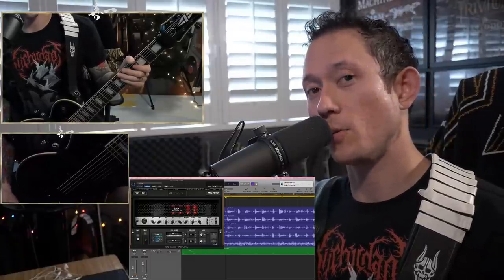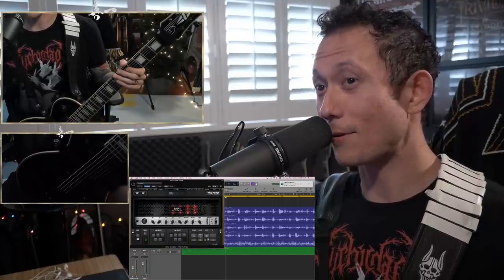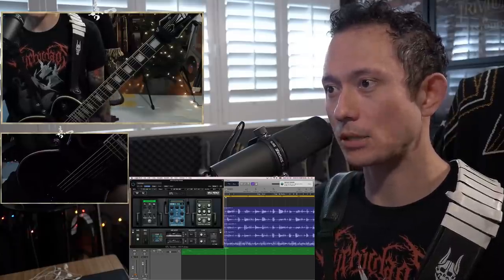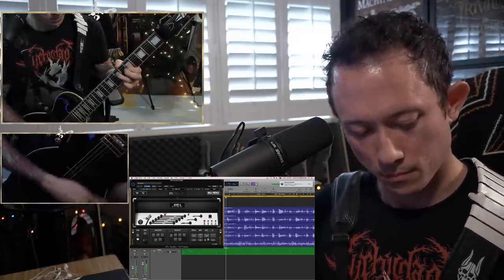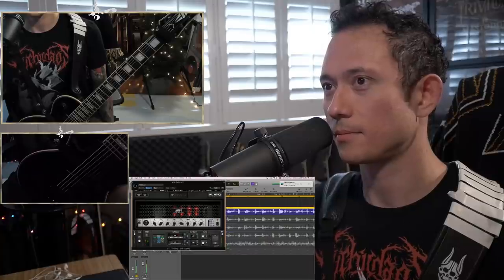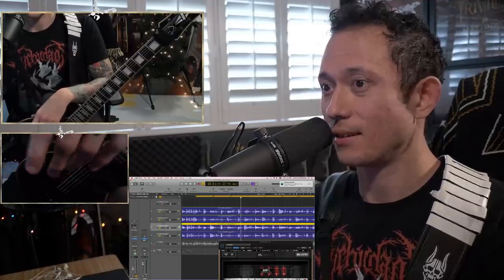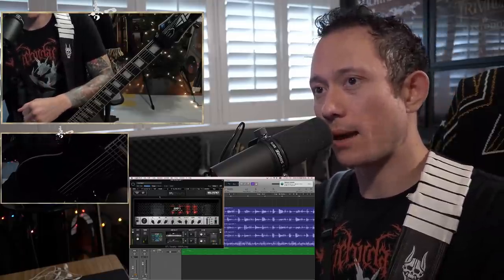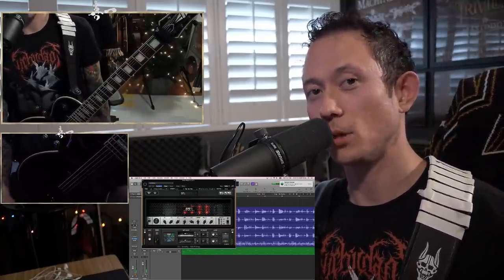Matt Heafy - Will Putney STL VST first time jam through!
Will Putney is one of my favorite producer/ mixer/ engineer/ masterers out there, and he just released his new STL VST. It is truly the greatest VST I have ever used.

Here is my first time playthrough!

Watch my ever-growing collection of videos! Everything from games to martial arts, Trivium live shows to covers of all sorts of music!

Youtube thumbnails by Trivium Memes (aka my YouTube manager)

- ASUS ROG
- Gibson
- Epiphone
- Aristides
- Kemper
- Richter
- Dunlop
- EMG
- JH Audio
- Evertune
- Shure
- Radial
- Apogee
- Toontrack
- Klotz
- Gruv Gear
- Garden Of Life
- Belikewater
- Sentinel
- Grappz
- Pure Fix